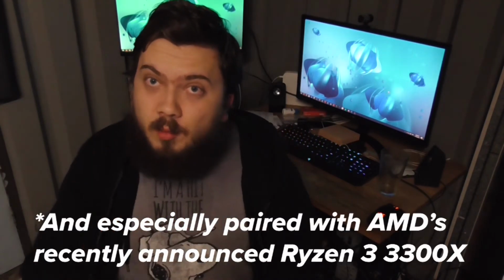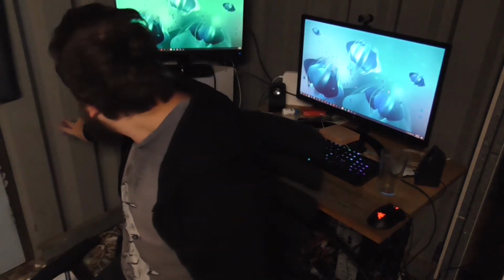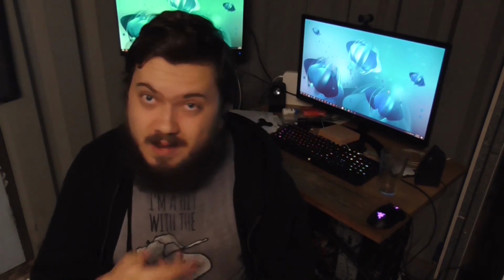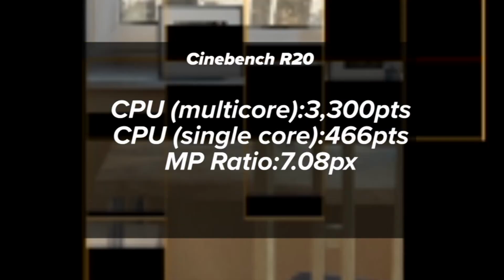Ryzen PC Part 2 - Major Changes...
Major changes have already been made to this build but for the better - and I explain my reasoning, however this doesn't mean that the original build was bad though, it was still really good for the price!